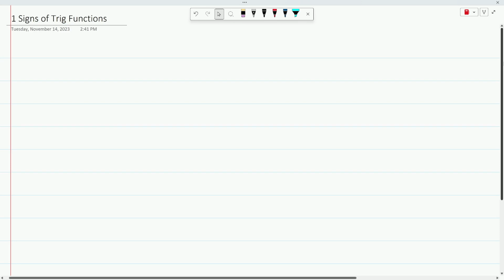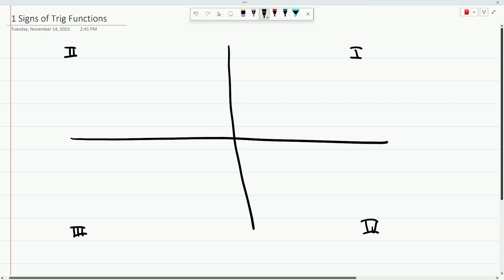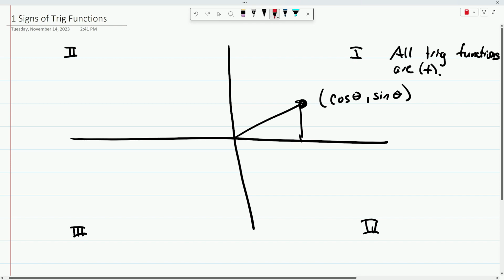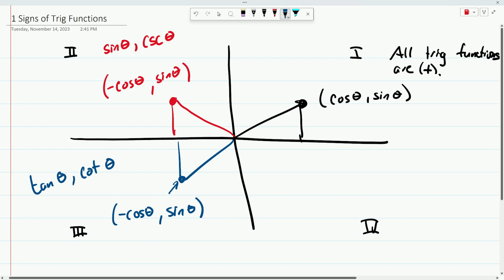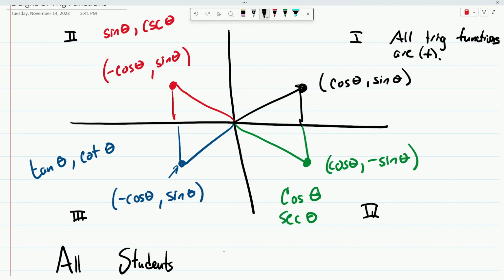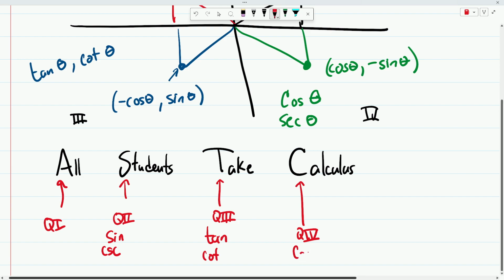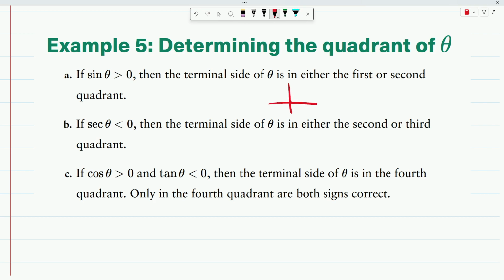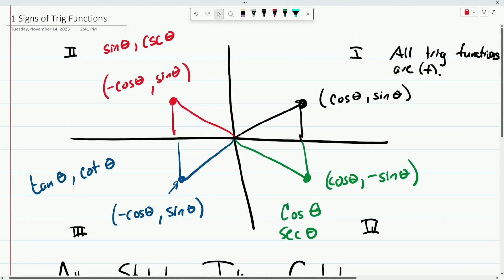MAT114 Chapter 8 Section 1 Signs of Trig Functions